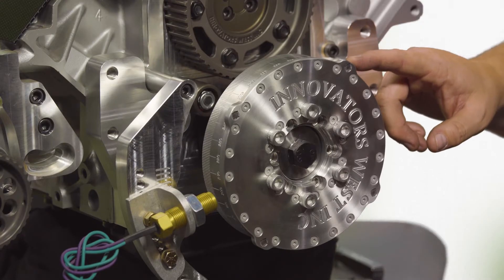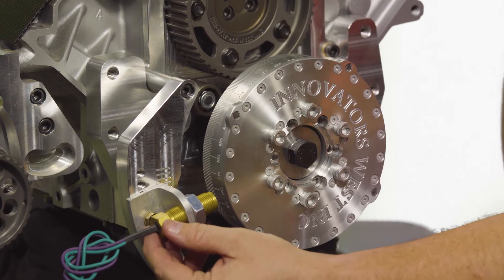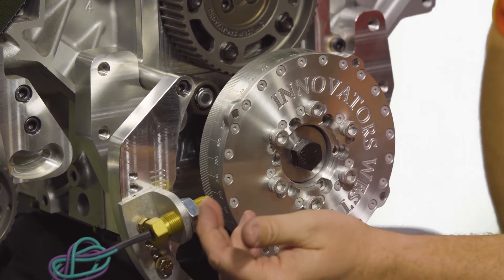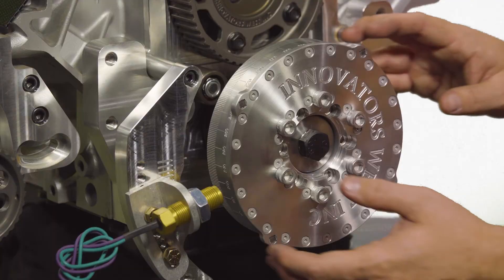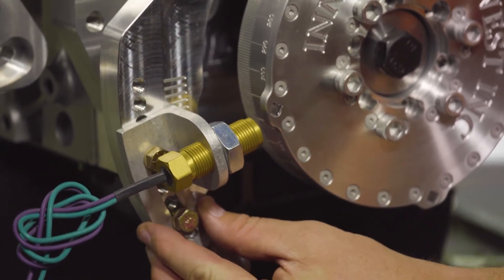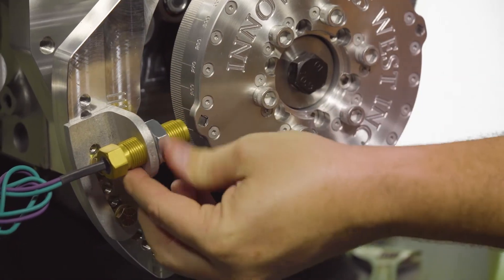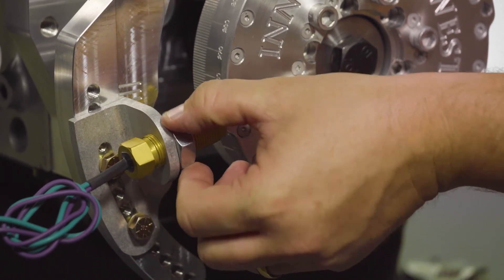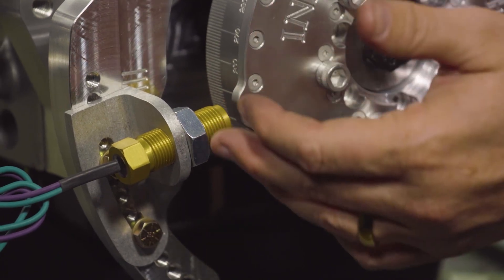Innovators West Tech Series - Crank Trigger Dampers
This video covers the benefits of a flying magnet crank trigger system that is built in to your harmonic damper.